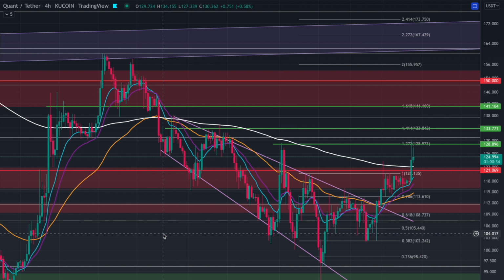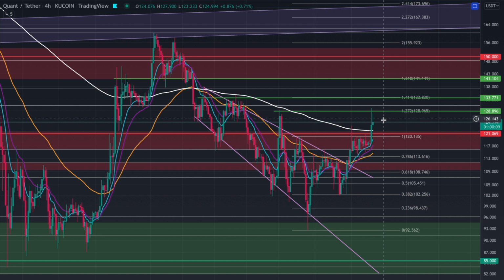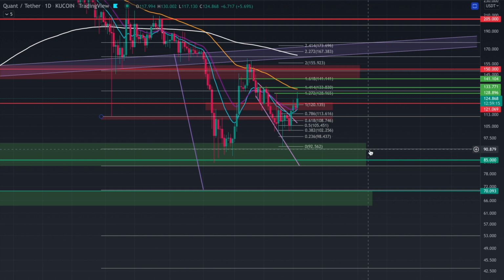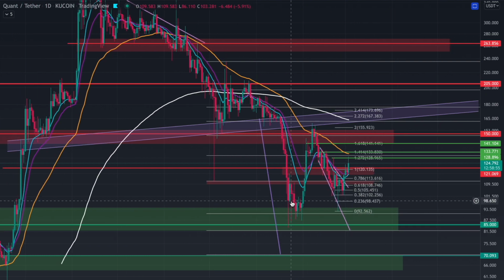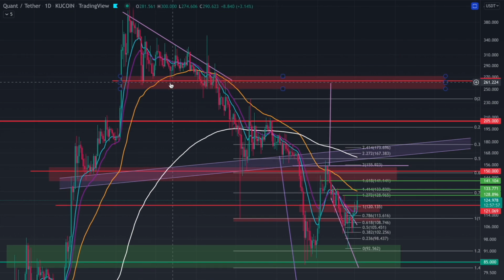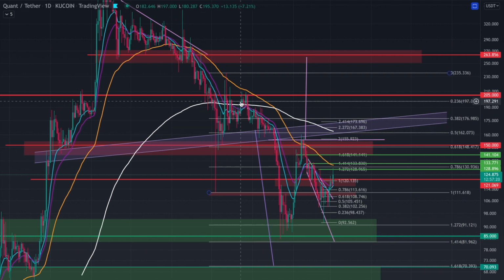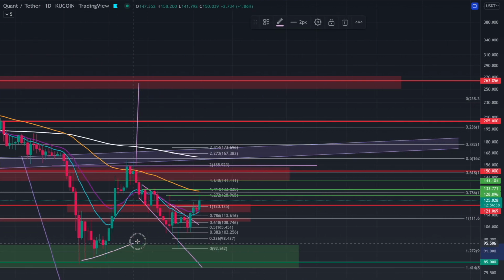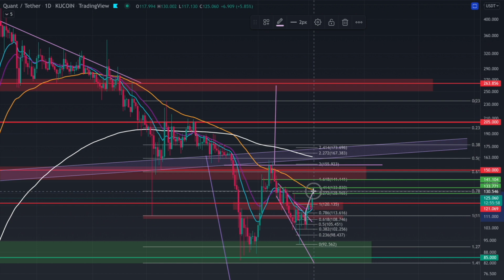QUANT QNT DOUBLE BOTTOM BREAKOUT PENDING!?